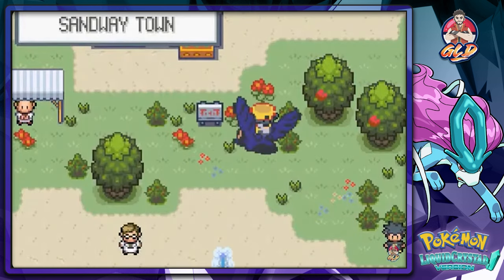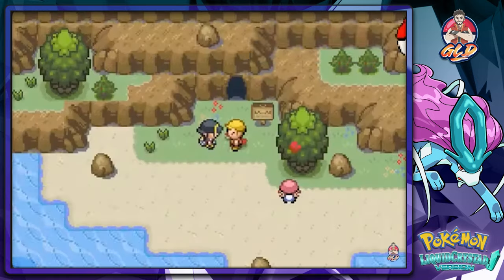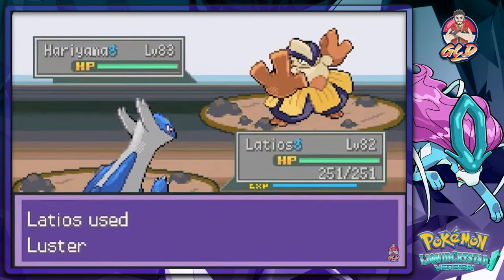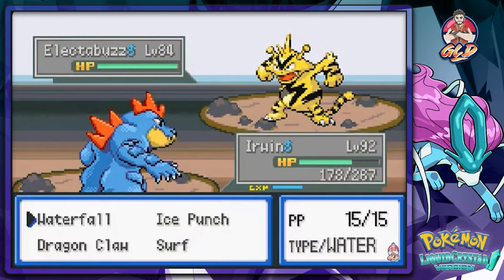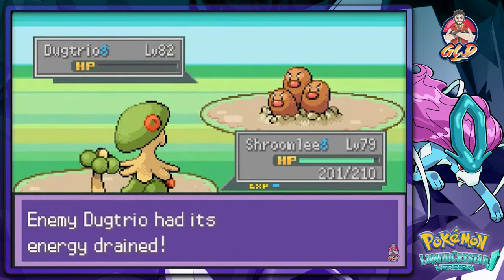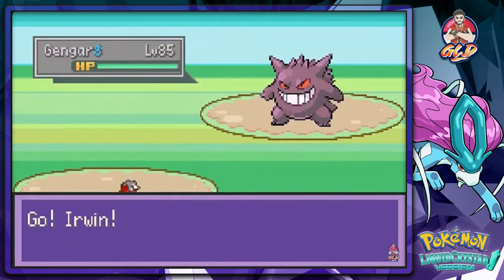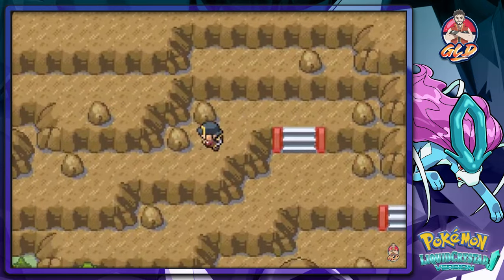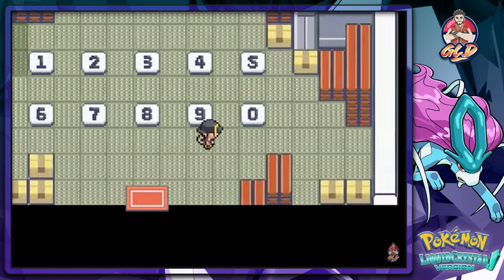Pokemon Liquid Crystal Walkthrough (2024 Re-Upload) Part 76: Long Road to the Nexus Laboratory!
My Other Channels:
▬ Contents of this video  ▬▬▬▬▬▬▬▬▬▬
0:00 Intro
xx:xx Outro